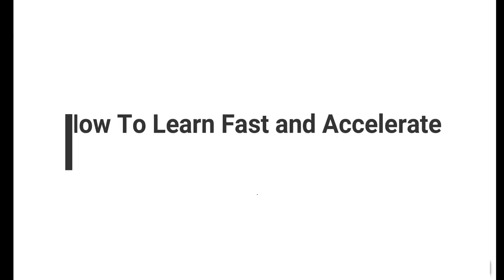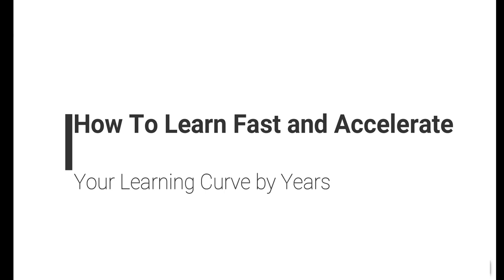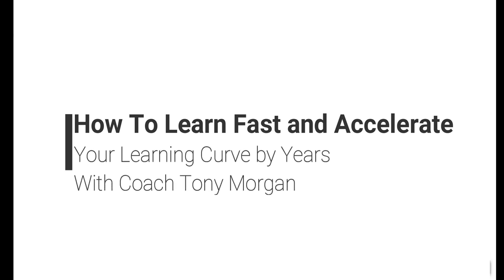How To Learn Fast and Accelerate Your Learning Curve by Years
Translated titles:
Cómo aprender rápido y acelerar su curva de aprendizaje por años

So lernen Sie schnell und beschleunigen Ihre Lernkurve um Jahre

Comment apprendre rapidement et accélérer votre courbe d'apprentissage de plusieurs années

Como aprender rápido e acelerar sua curva de aprendizado por anos

कैसे जानें फास्ट एंड एक्सेलेरेट योर ल

Hoe u vinnig kan leer en u leerkurwe kan versnel deur jare

Ինչպե՞ս սովորել արագ և արագացնել ձեր ուսման կուրսն ըստ

Sürətlə necə öyrənmək və illərlə öyrənmə əyrinizi sürətləndirmək

কীভাবে দ্রুত শিখতে হয় এবং বছরের পর বছ

Jak uczyć się szybko i przyspiesz swoją krzywą uczenia się o lata